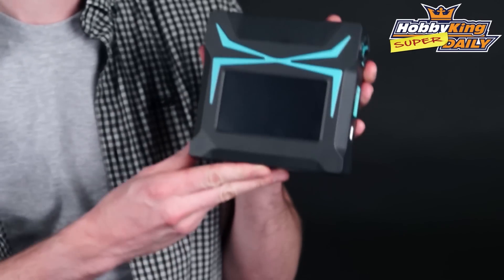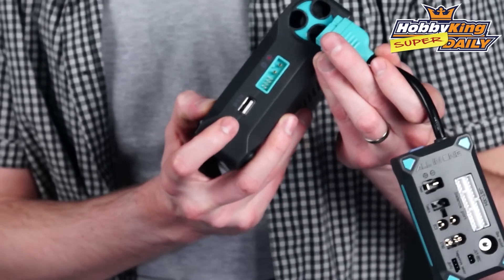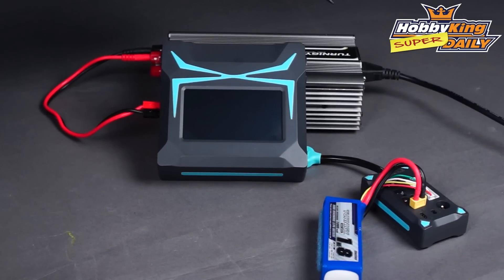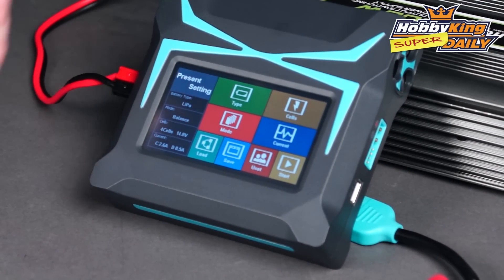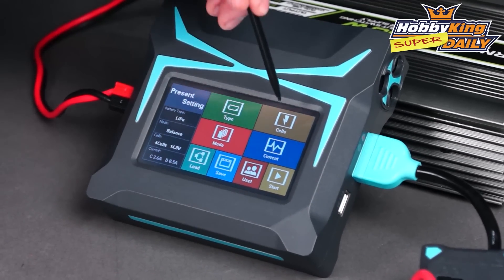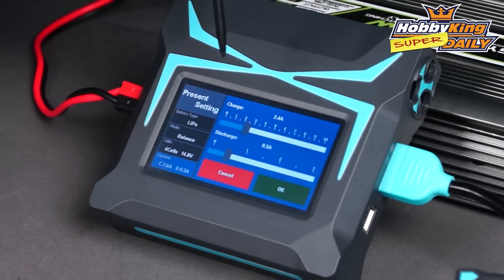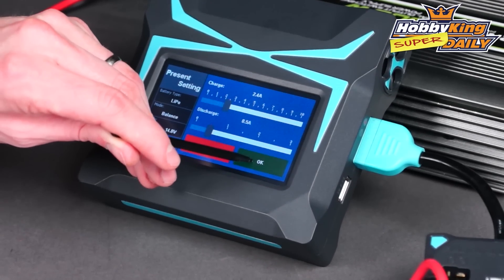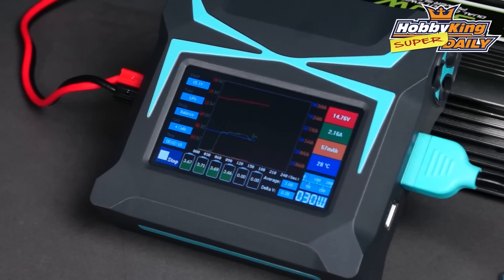HobbyKing Super Daily - HobbyKing X200 Charger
Hobbyking X200 Touch Screen Smart Battery Charger 10A 6S